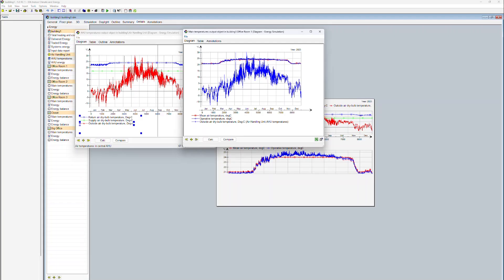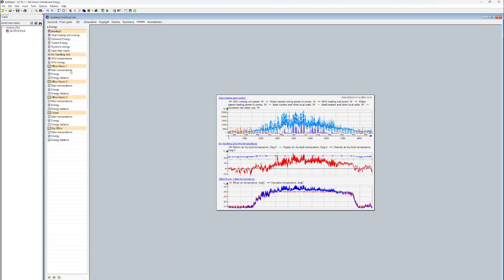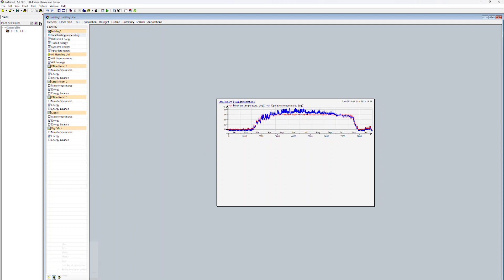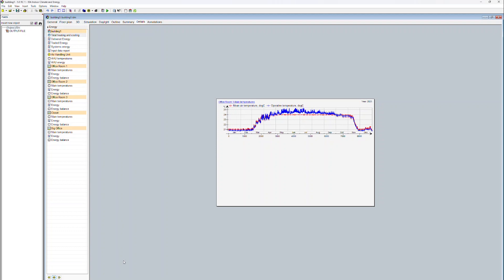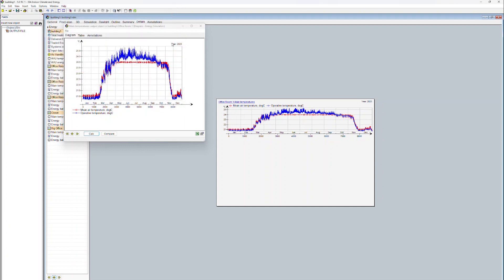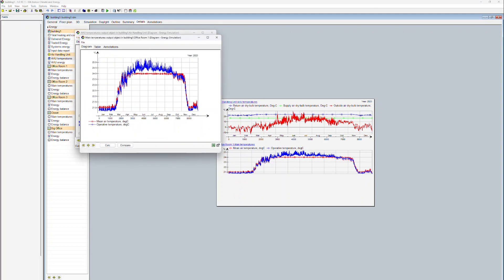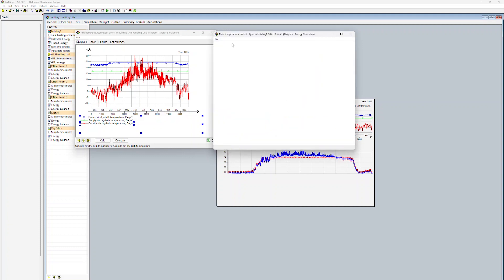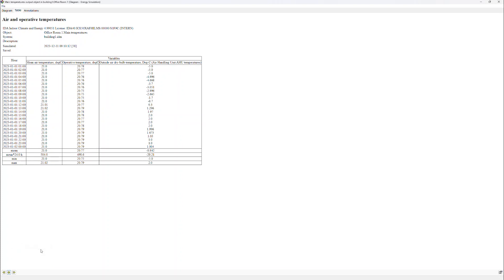IDA ICE Tutorials: 17. Time Series Diagrams